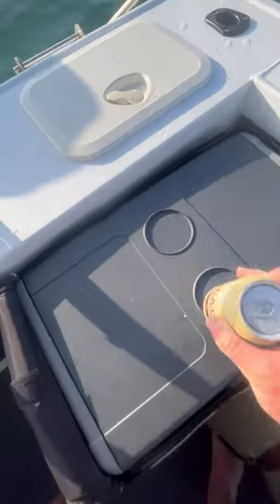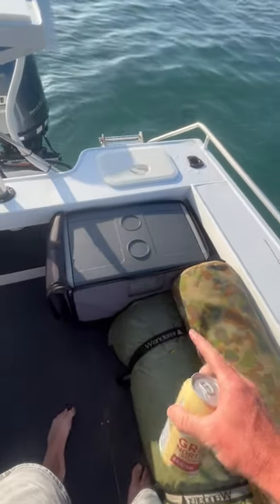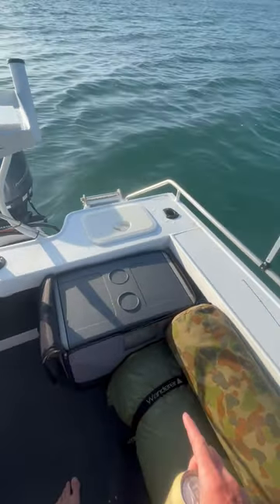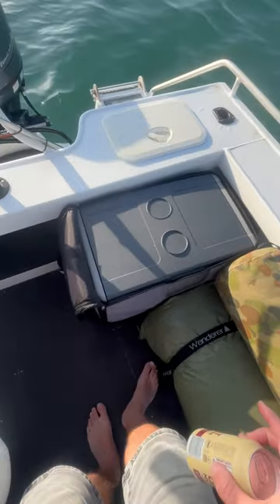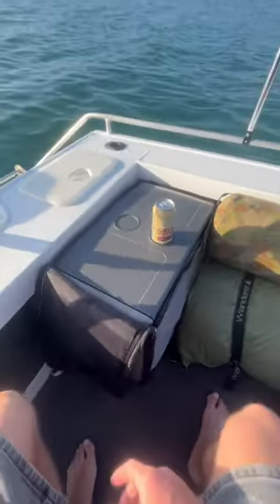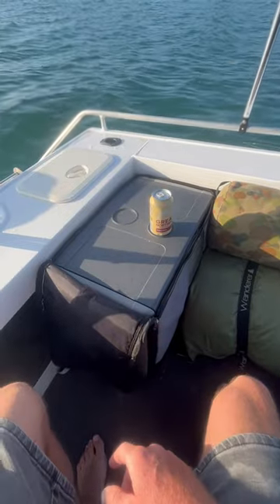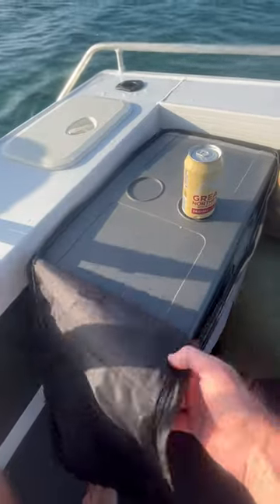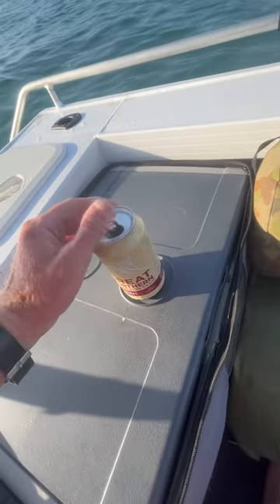Evercool fridge review. 10 (hard) years later…